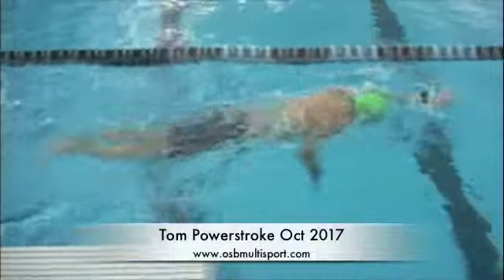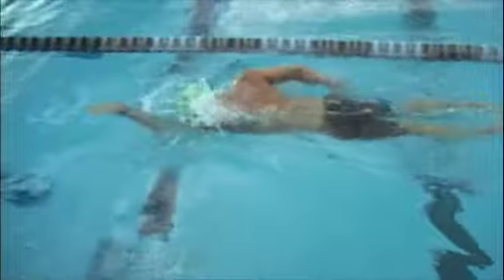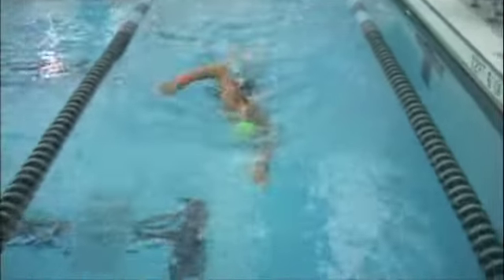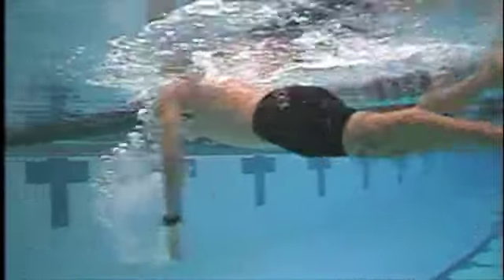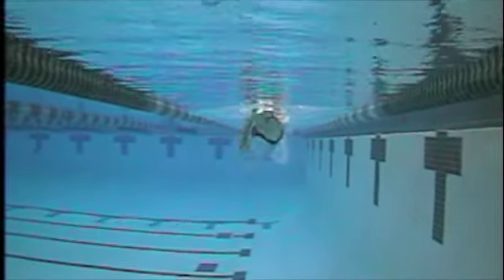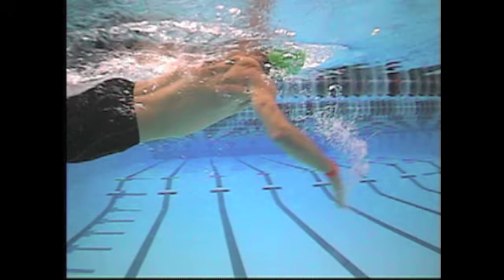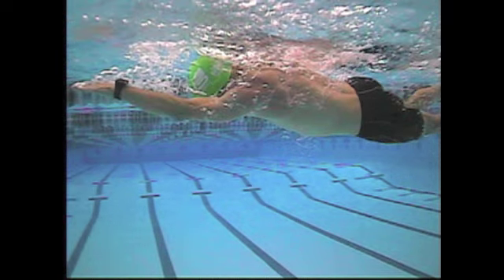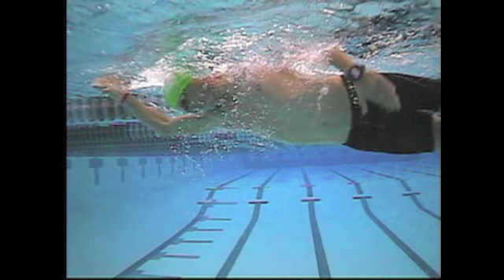Tom Powerstroke Oct 2017